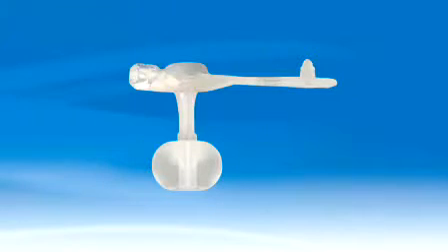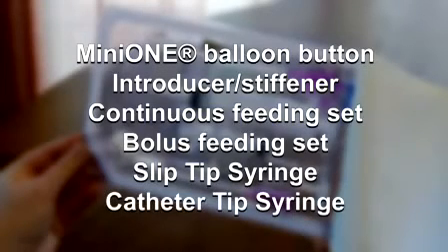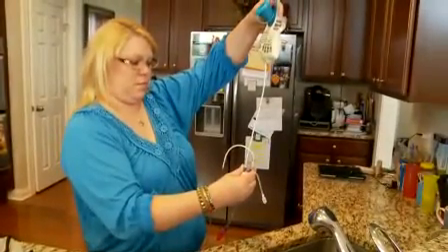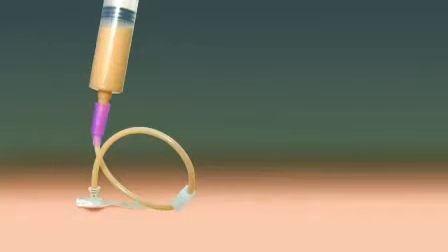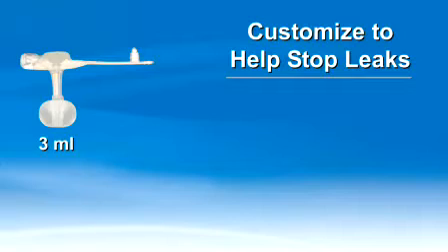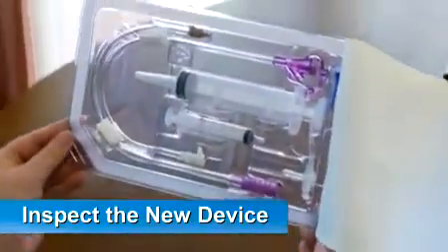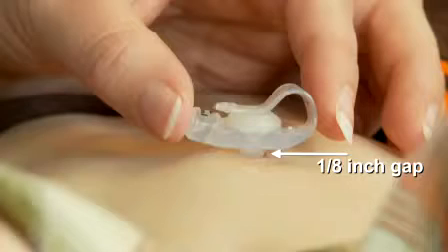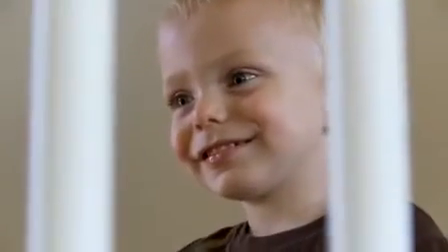Instructional video for Minione Balloon Button Gastrostomy Tube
Applied Medical Technologies Minione Balloon Button Gastrostomy Tube is designed to maximize seal at the gastric surface for a better fit. It has a soft high grade silicone which is friendly to skin surface and easy to clean around. MiniONE Balloon Button has an internal retention balloon with an exclusive apple shape that keeps the device in place. For insertion and removal, the balloon can be inflated and deflated in either a clinical setting or a home-care setting.

Applied Medical Technologies Low Profile Balloon Button Gastrostomy Tube-